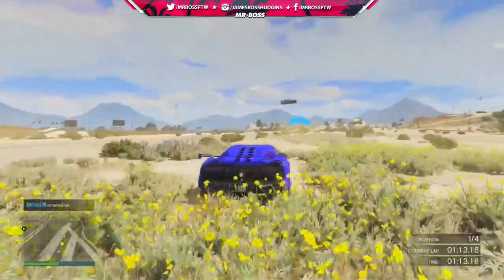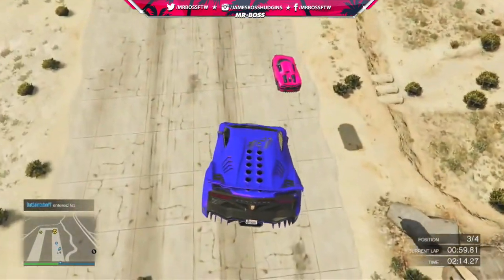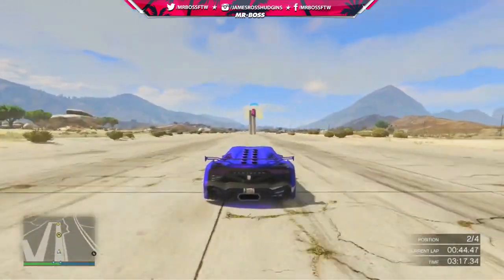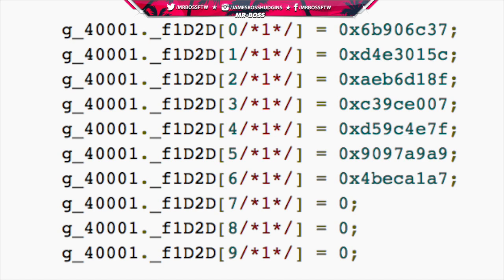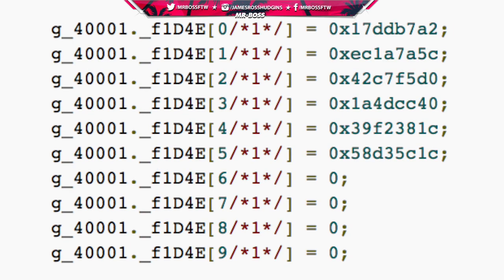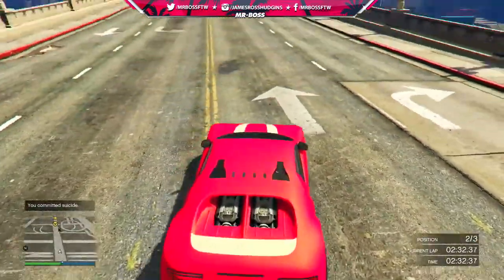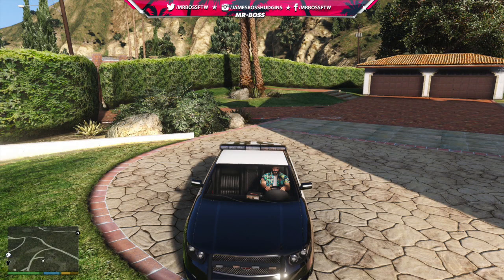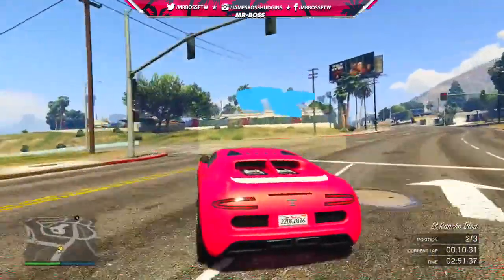GTA Online - RARE OUTFITS REMOVED, Hidden New Gamemode Files Found & Custom Police Cars! (GTA 5)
Ross.